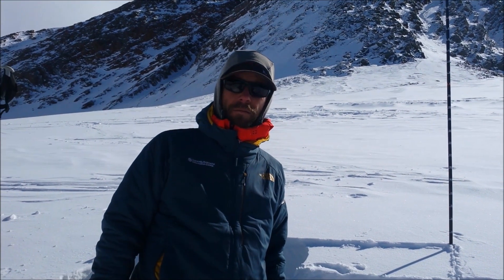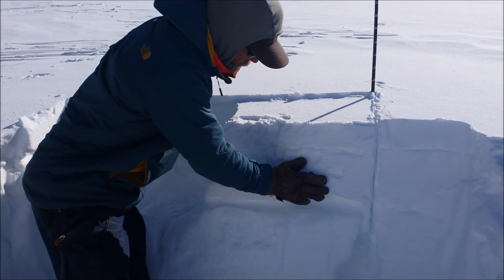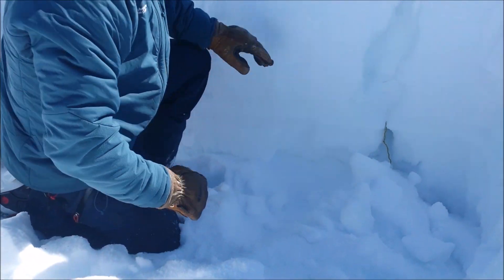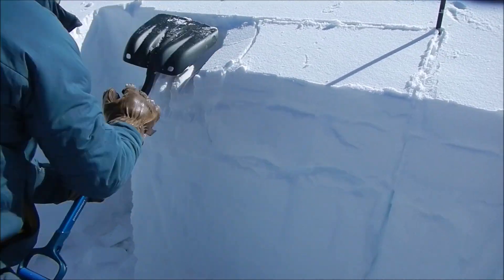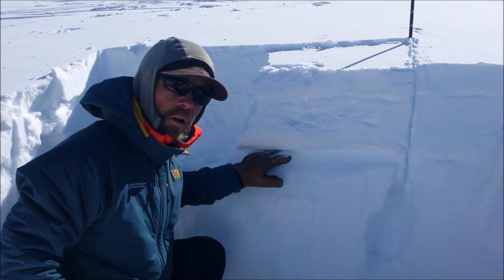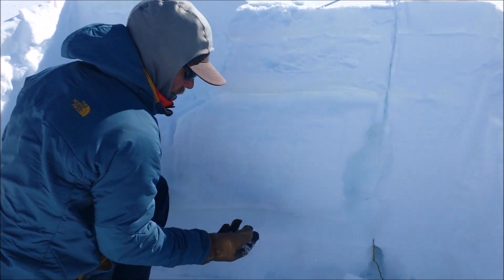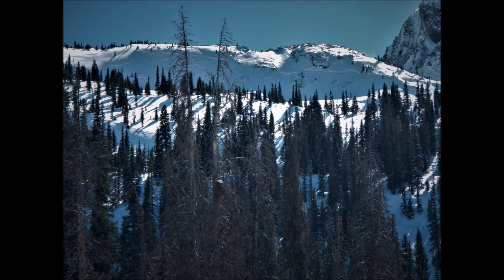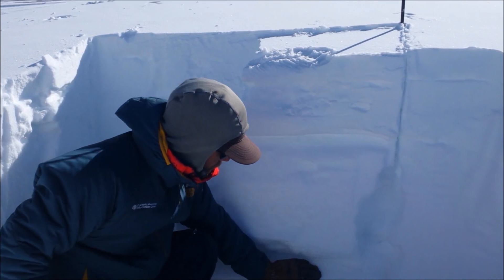Wind Slabs over Weak Layers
CAIC forecasters traveled in the alpine to evaluate sensitivity in persistent weak layers on northwest aspects and extent of recent wind-drifting from strong southwest winds. They found stiff, stubborn slabs sitting above a soft collapsible layer formed during recent dry weather and large facets and depth hoar persisting above the ground.